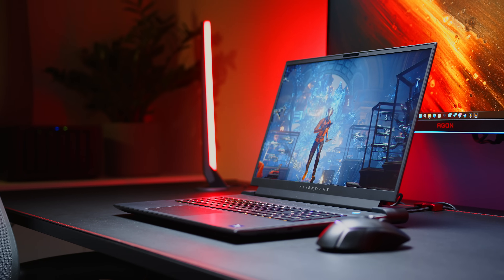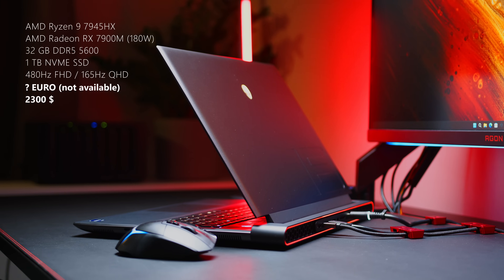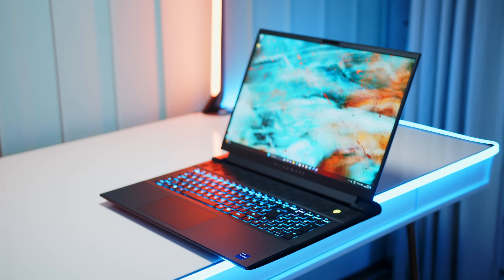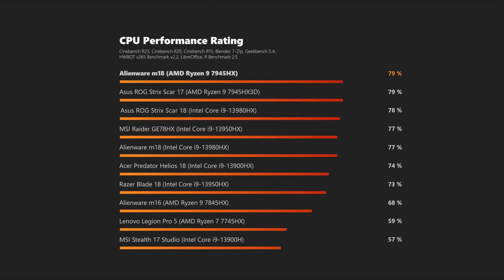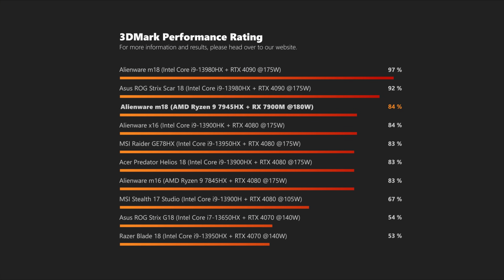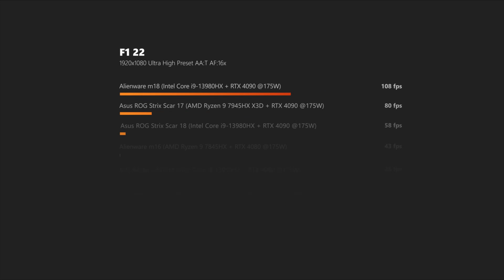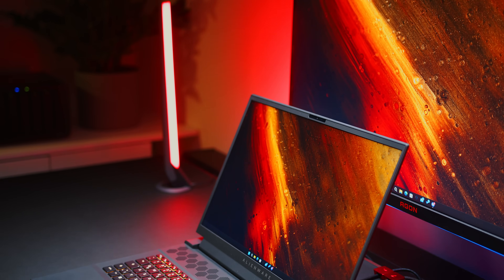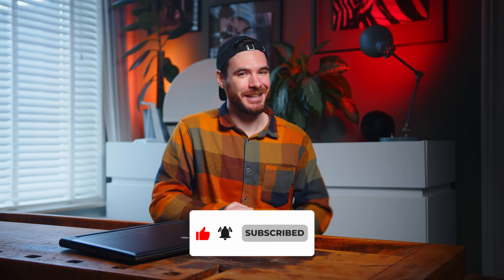Can the Radeon RX 7900M in the Alienware M18 beat the NVIDIA RTX 4080? Can you buy it?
RTX 4080 performance at a much lower price. That is what AMD promised with their first proper high-end laptop GPU, the RX 7900M in Alienware's massive M18.
If they succeed, and we finally get some much-needed competition, we will tell you in our review video, and for much more insight, please head over to our written reviews:

German Review:
Coming Soon!

Our Alienware M18 review unit comes with AMD's Ryzen 9 7945HX, the Radeon RX7900M 32 GB DDR5-5600 RAM, and a 1TB SSD.

Time Stamps:
0:00 – Intro,  Specs
0:48 – Overview, Chassis
2:31 – Ports, Maintenance
2:59 – Display
3:22 – CPU/System - Performance
3:22 – System - Performance / Bugs & Glitches
4:33 – GPU - Performance
5:30 – Gaming - Performance/ Benchmarks
6:20 – Fan Noise
6:37 – Power Consumption
7:10 – Battery Life
7:30 – Summary